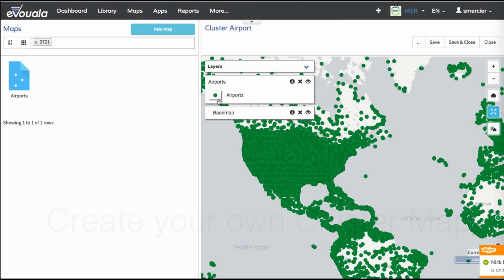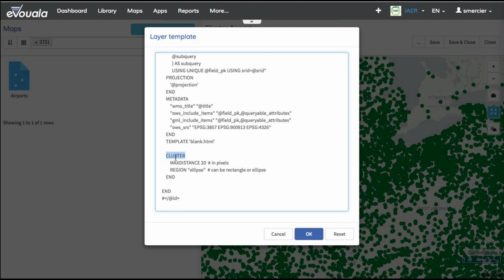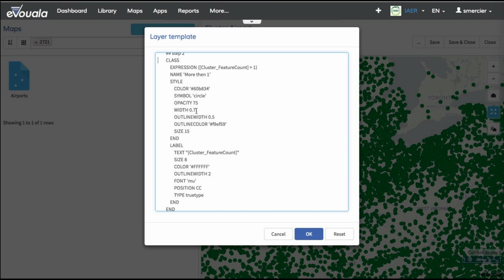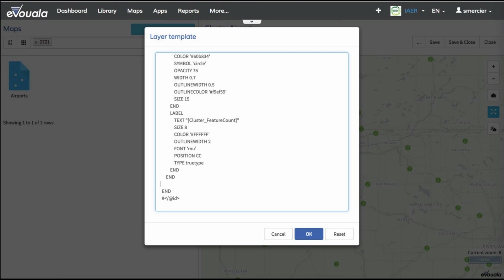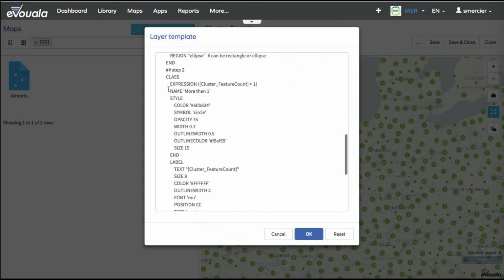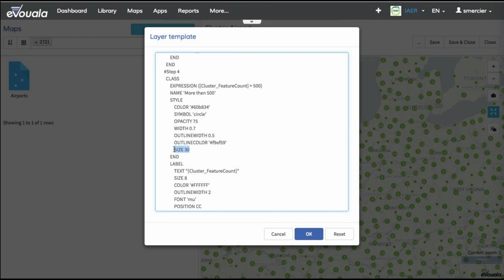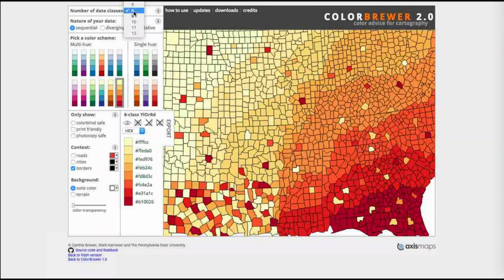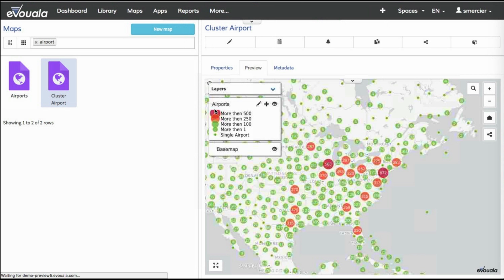Cluster Mapping with Colors